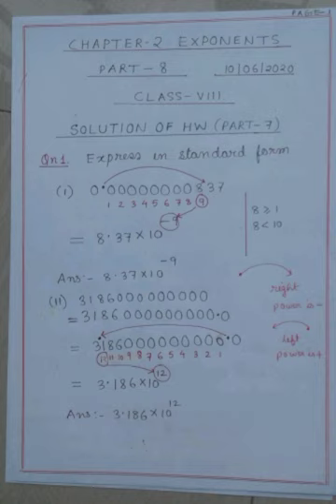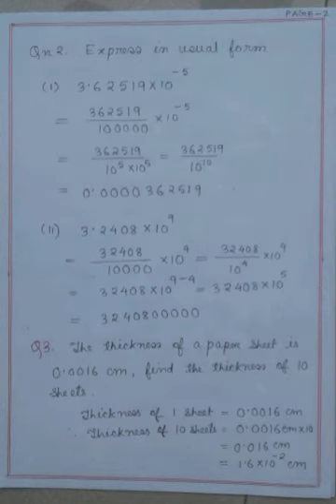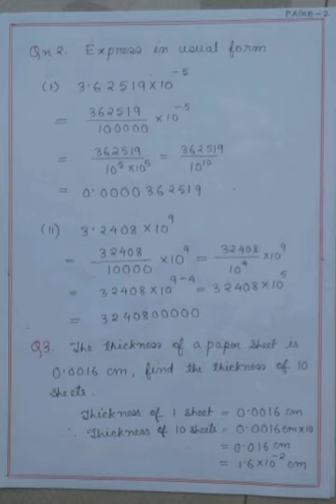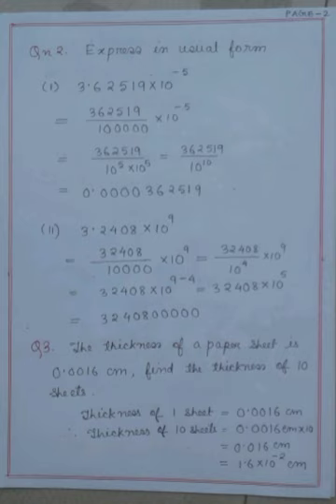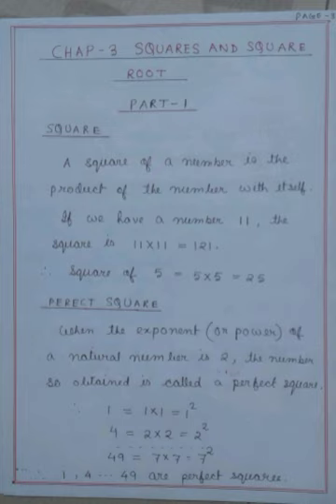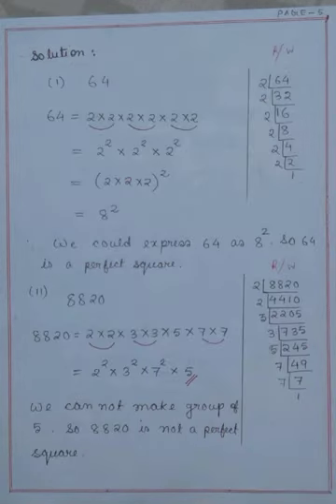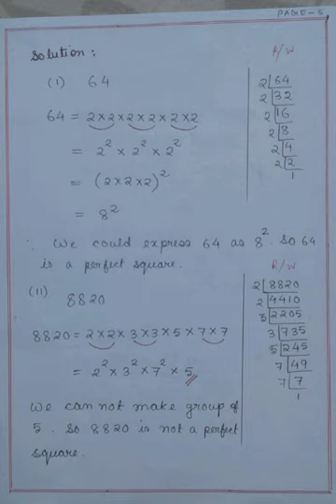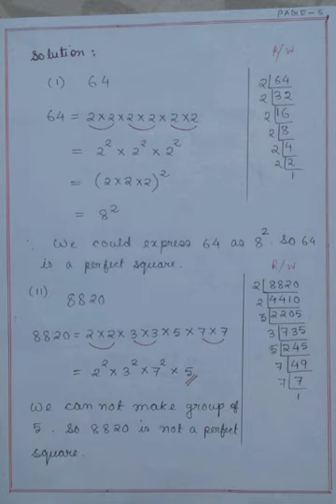Class-8 , Mathematics, Chapter-2, Part-7 and Chapter-3